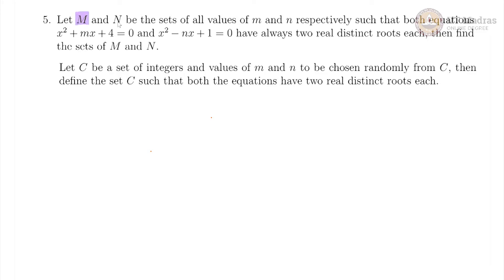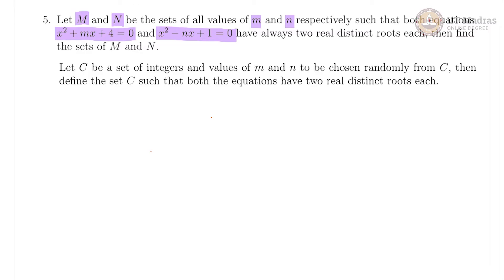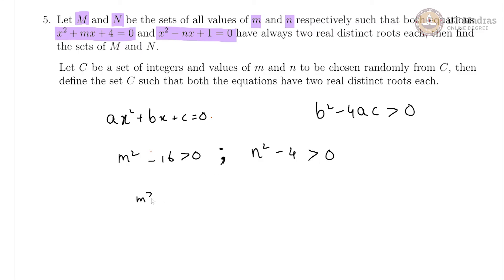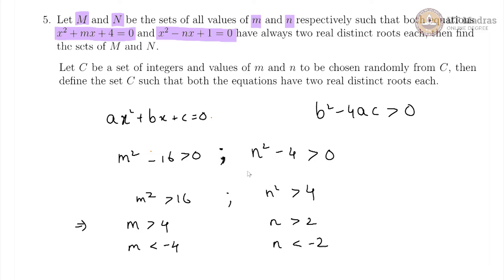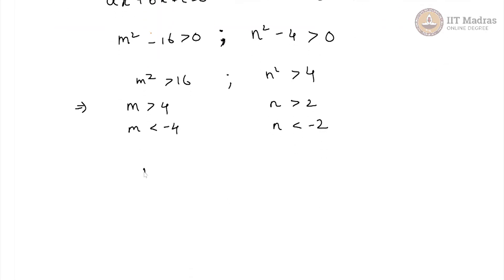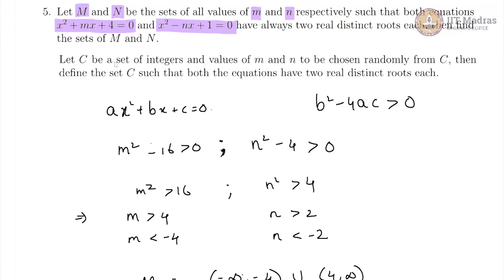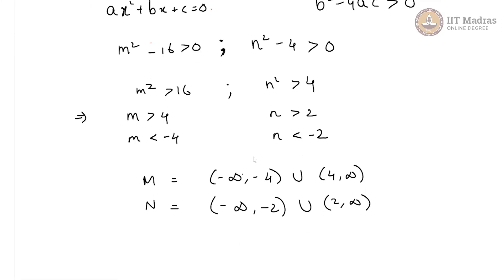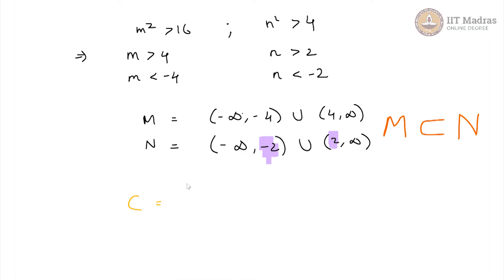Week 05 Tutorial 05